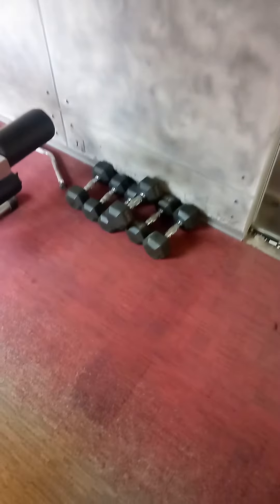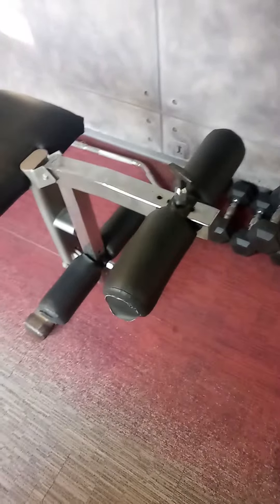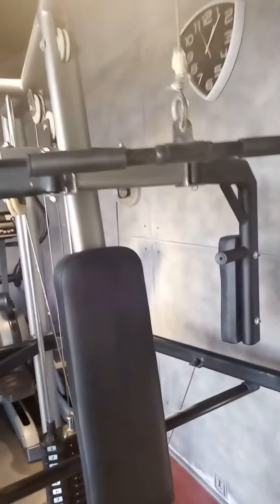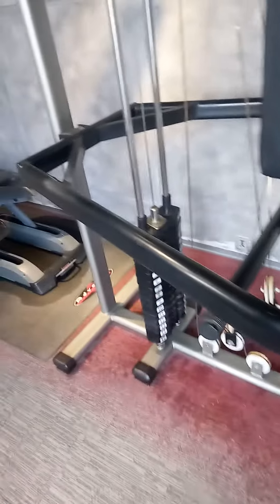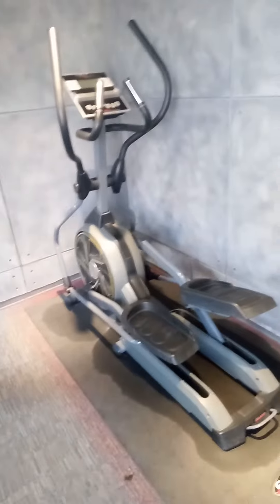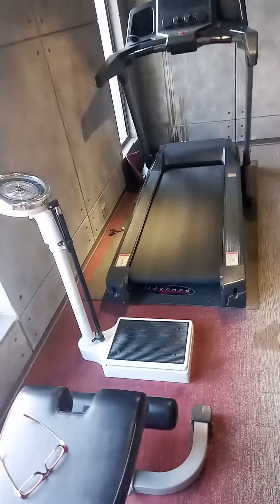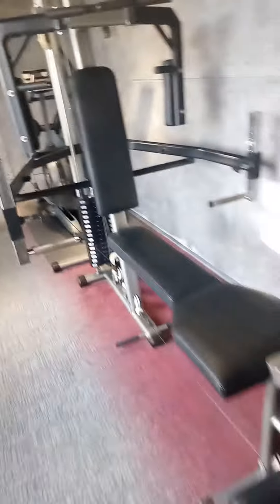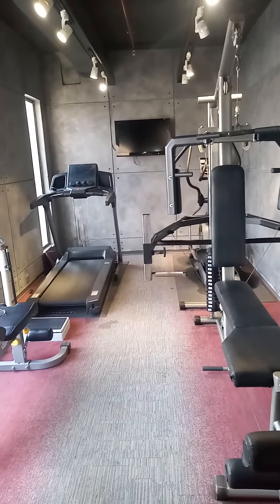Our Office Gym